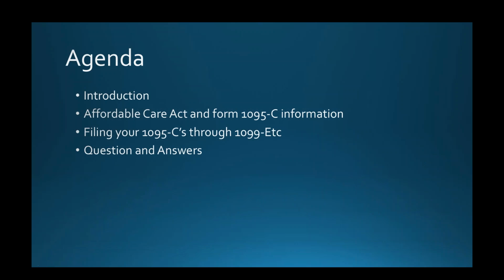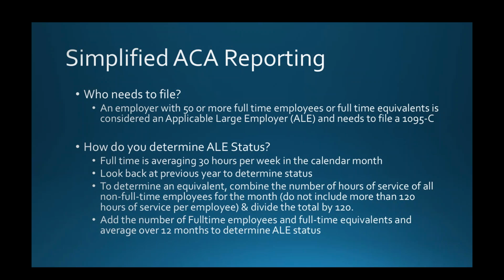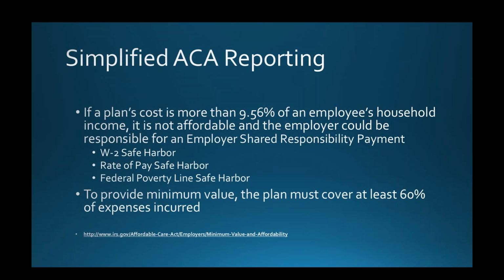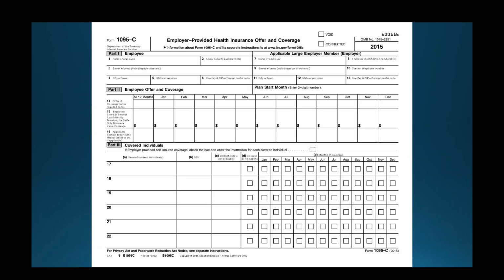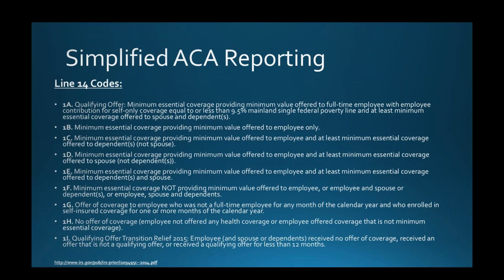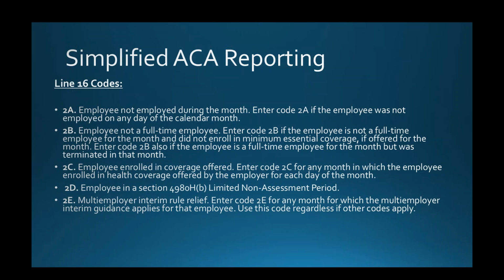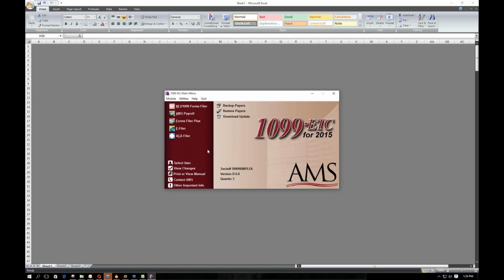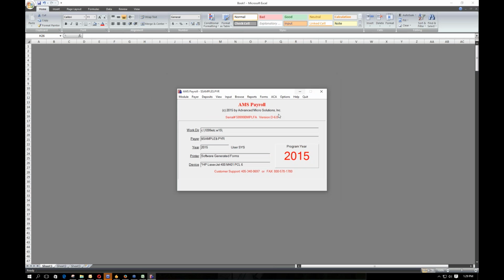ACA Filer - ACA Reporting with Nelco and 1099-Etc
A webinar about the new ACA reporting requirements and using the 1099-Etc program to print and/or e-file the 1095-C forms.